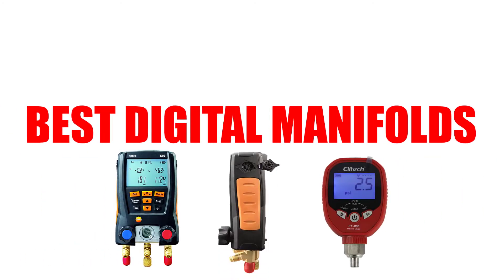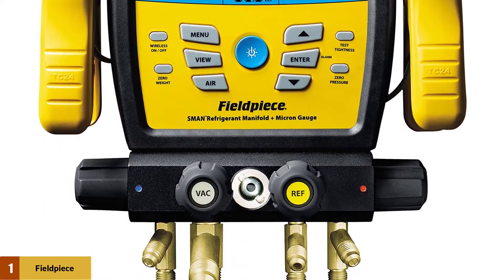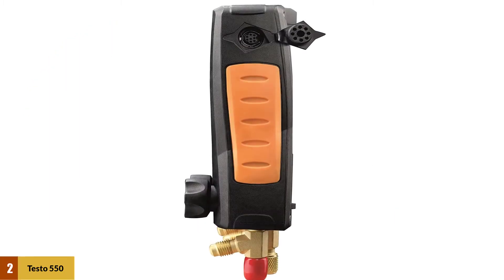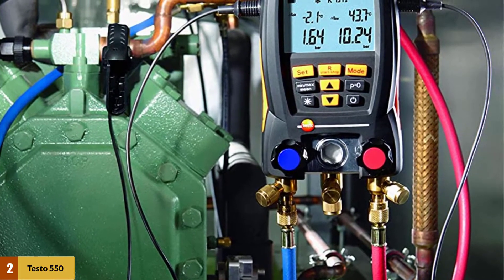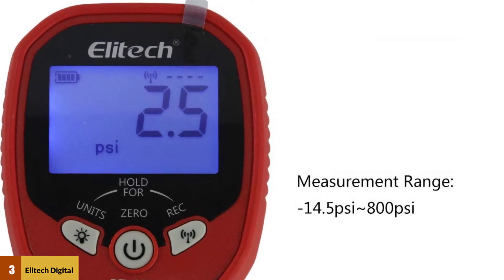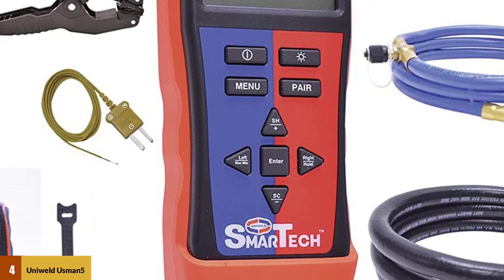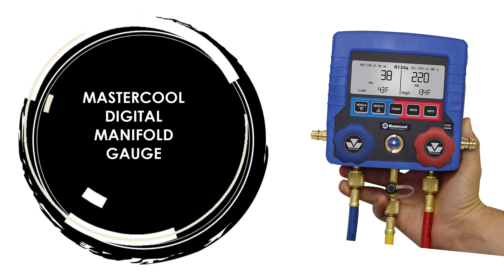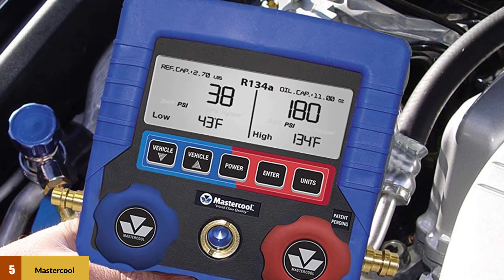Best Digital Manifolds 2026 ⚡ Top 5 HVAC Manifold Reviews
Best Digital Manifolds

Amazon Link -

1. Fieldpiece Digital Manifold Wireless
2. Testo 550 I Digital Manifold Kit
3. Elitech Digital Manifold Gauge
4. Uniweld USMAN5 Digital Manifold
5. MASTERCOOL Digital Manifold Gauge

Are You Looking For the Best Digital Manifolds Reviews?
In This Best Digital Manifolds Review, We will break down the Top 5 Digital Manifolds Reviews on the Market.
Jump to the Section:
00:00 Introduction.
00:24 Fieldpiece Digital Manifold Wireless Reviews.
01:27 Testo 550 I Digital Manifold Kit Reviews.
02:25 Elitech Digital Manifold Gauge Reviews.
03:14 Uniweld USMAN5 Digital Manifold Reviews.
04:40 MASTERCOOL Digital Manifold Gauge Reviews.